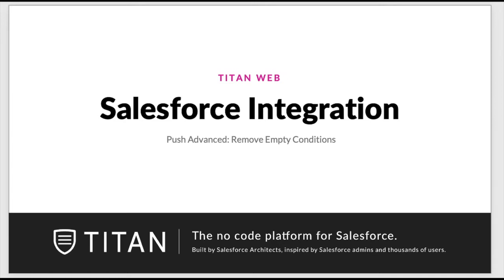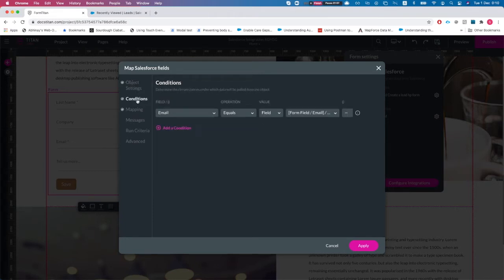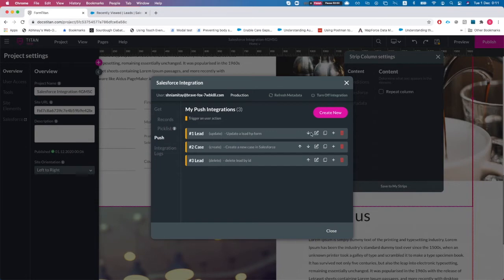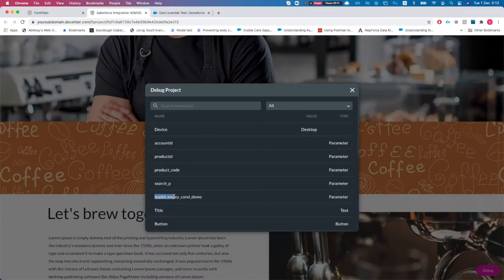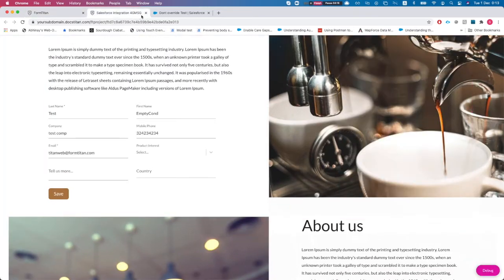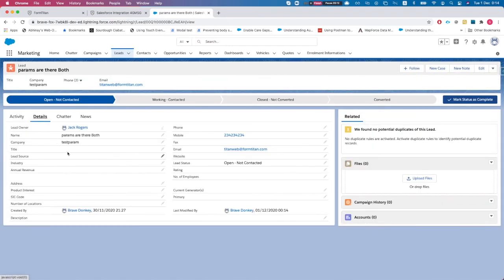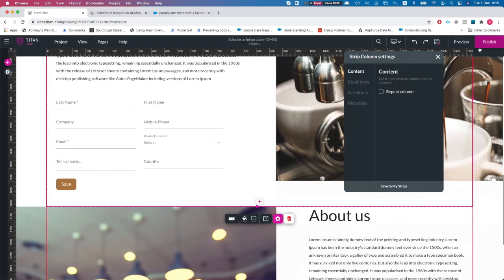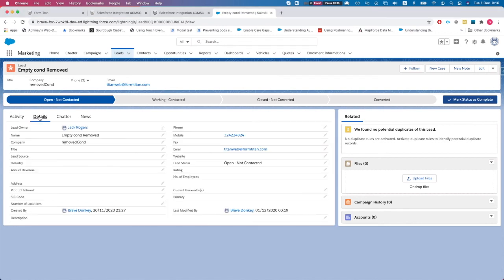Push - Remove empty conditions when pushing data to Salesforce using Titan web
We will give you an overview on how to remove empty conditions when pushing data to Salesforce using Titan web on your website, portal, or community fully integrated with Salesforce using Titan Web. To find out more head over to go